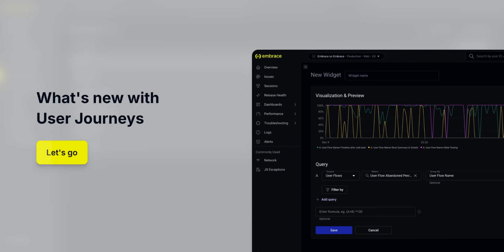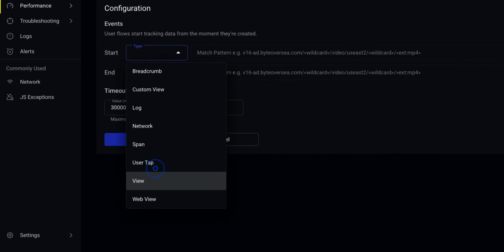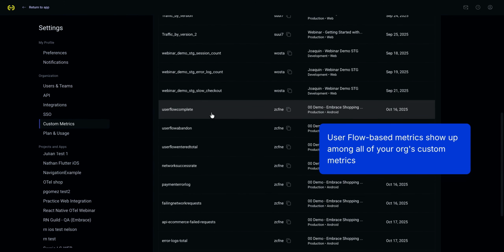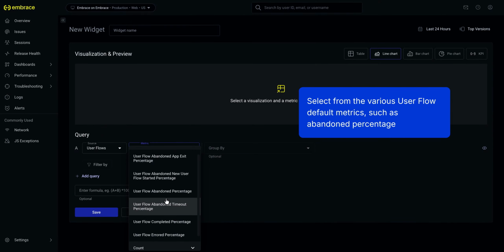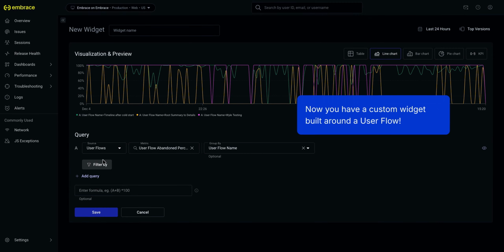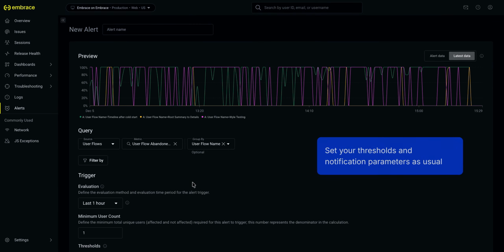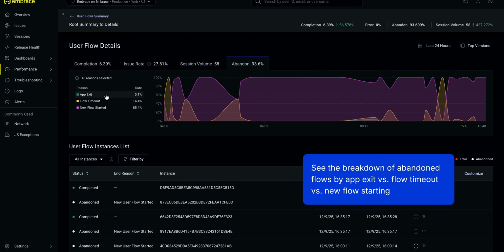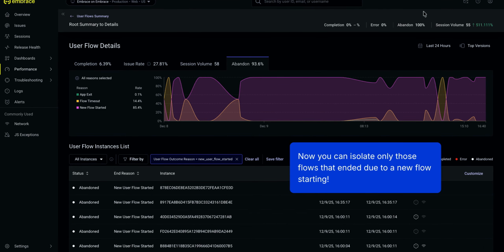What's new with User Journeys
Check out the new features we've added to our User Journeys platform capability.